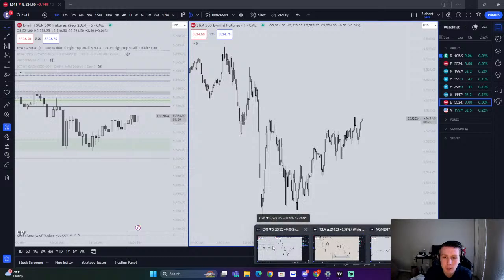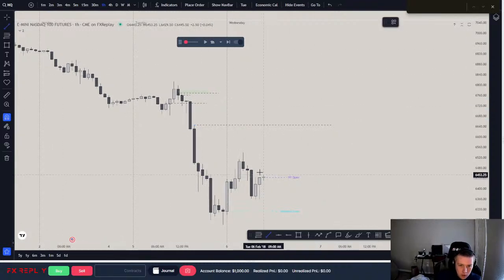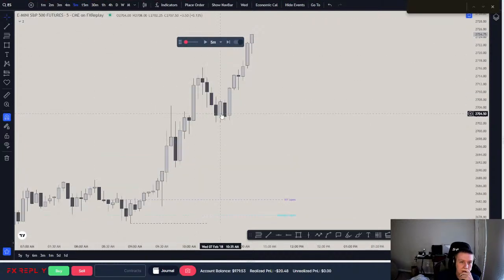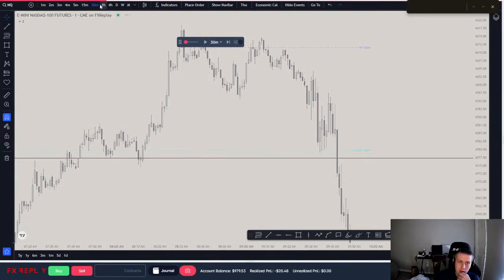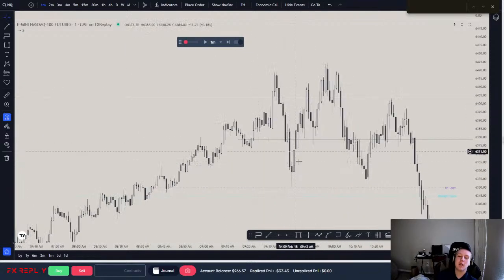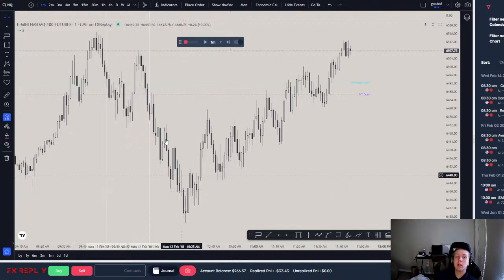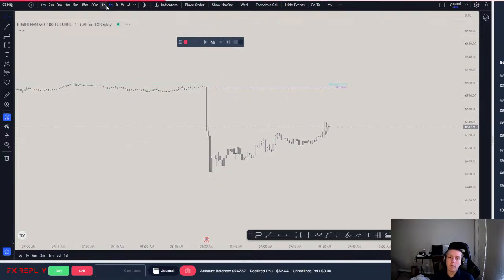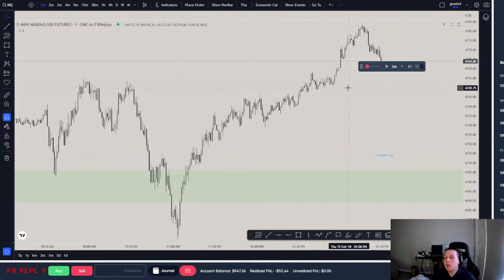Backtesting ICT Concepts Live